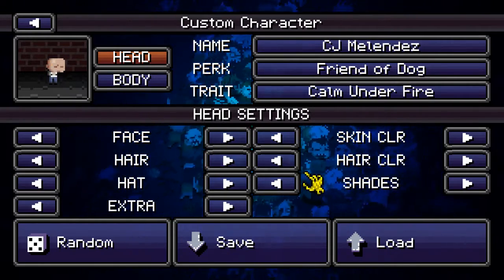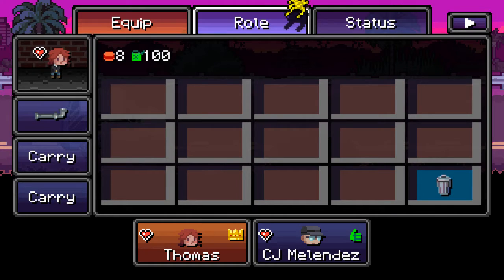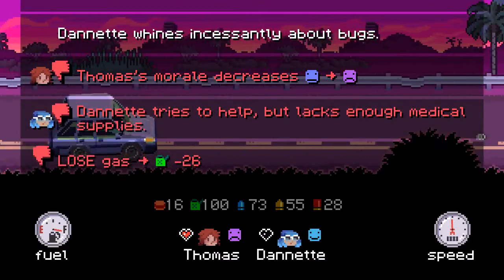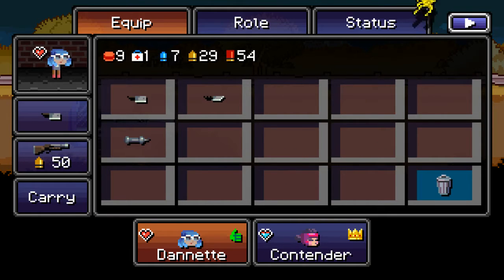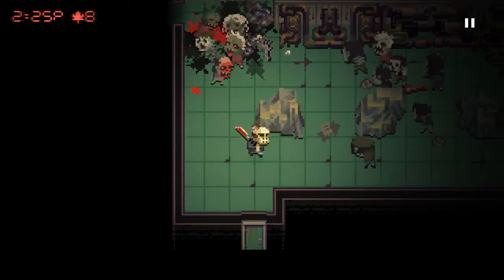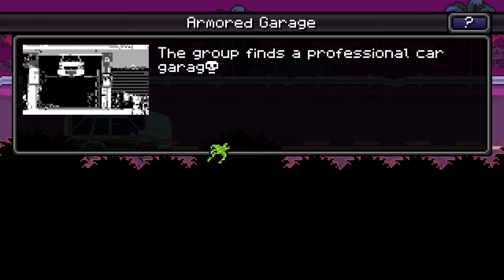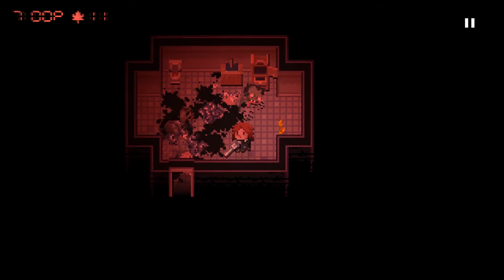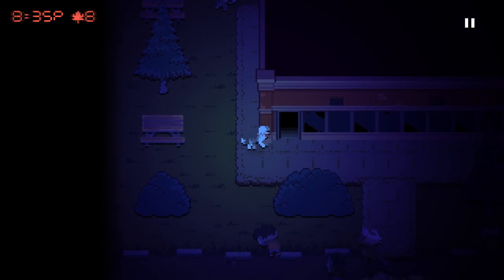Thomas Plays: Death Road to Canada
An hour and a half with zombies and dogs. Canada may not be included.